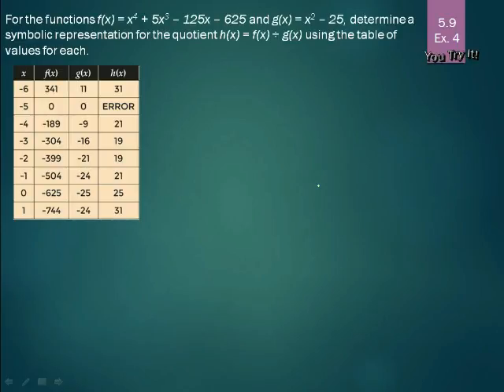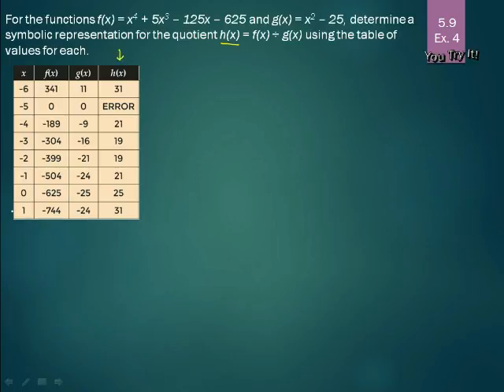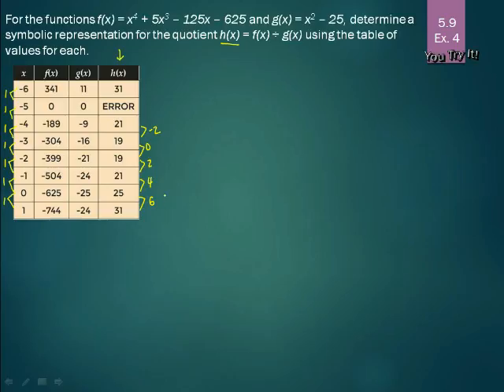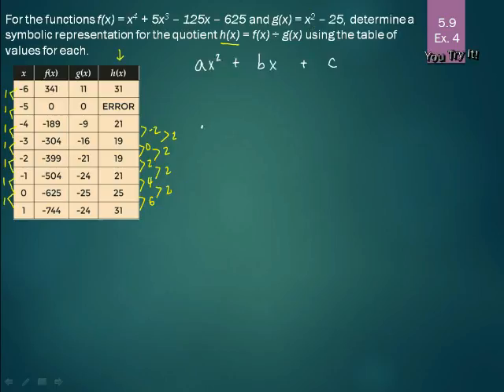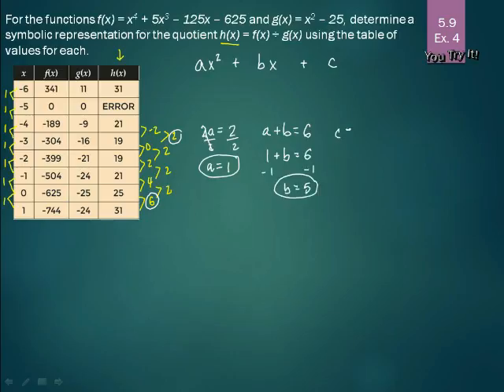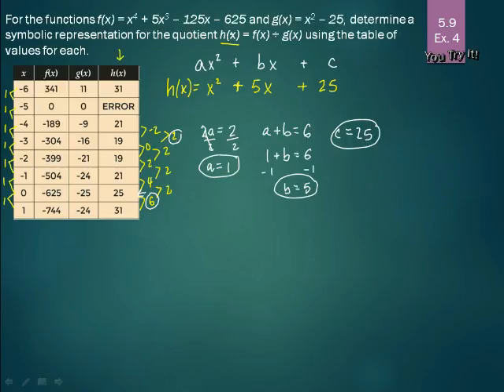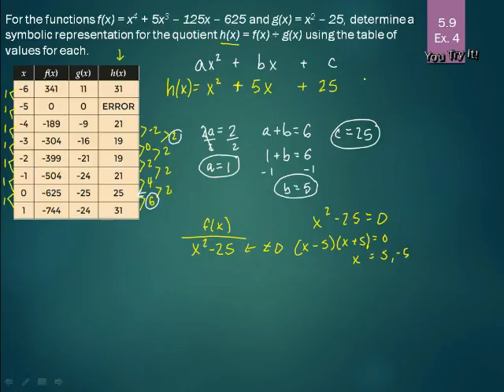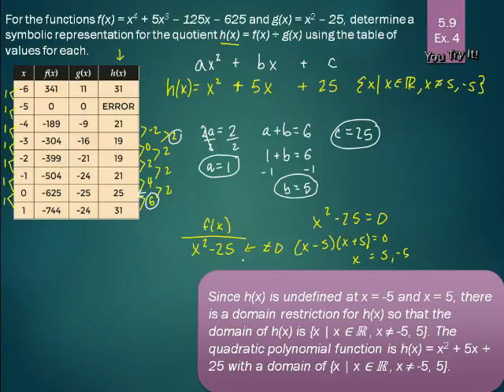5 9 4